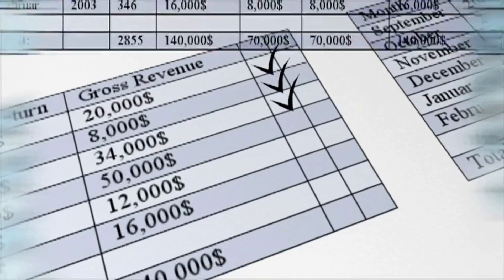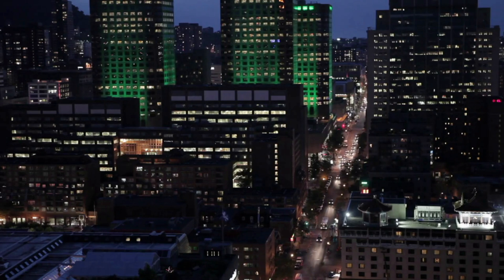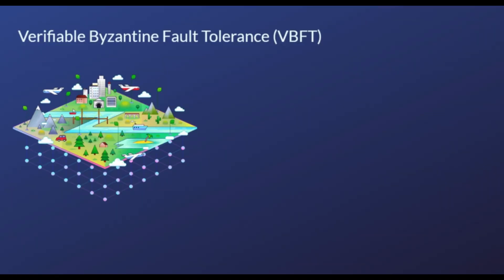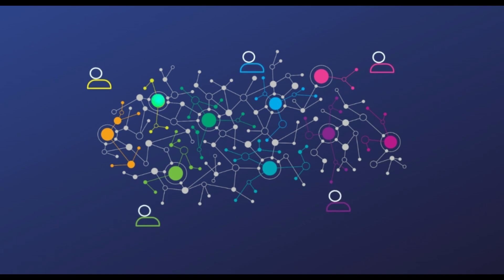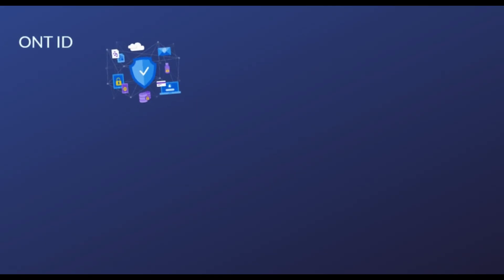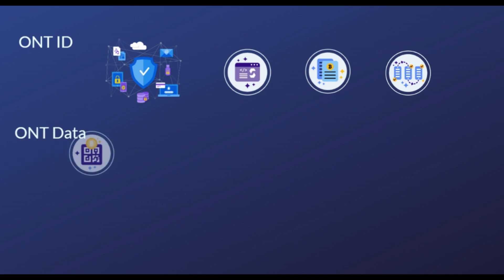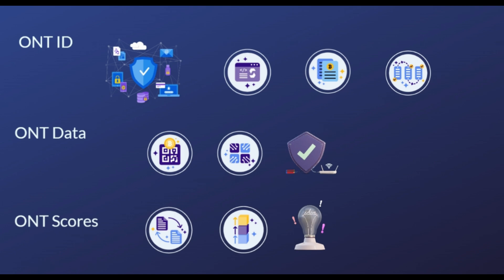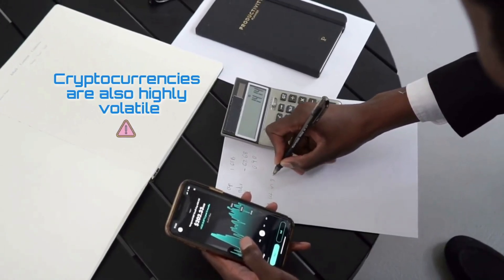What is Ontology? - ONT Beginners Guide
Traditional databases store data in rows, columns, and files, while blockchain stores it in blocks that are linked together and protected by cryptography.

Nowadays, Business leaders realize how blockchain can help build more efficient processes and new financial models. Its technical underpinnings, and their practical implications are difficult to grasp.

Instead of forcing businesses to use a single public blockchain, with set rules and specifications, Blockchains should give businesses that choose to build with their technology more flexibility in designing a blockchain that works for them. And of course they should make this via Increasing privacy, transparency, trust, the high speed, and low cost.

Today we will investigate a network more than this. The Ontology blockchain which brings trust, privacy, and security to Web 3 through decentralized identity and data solutions.